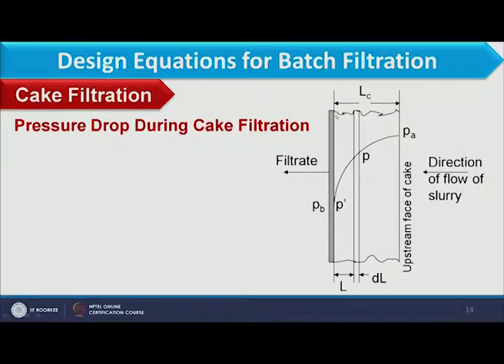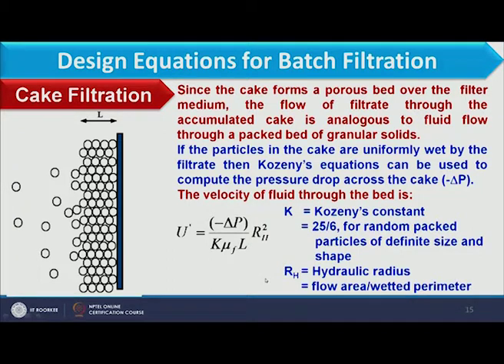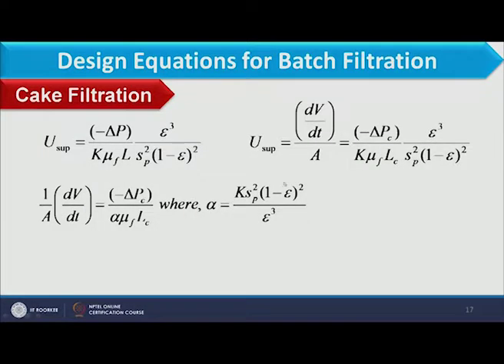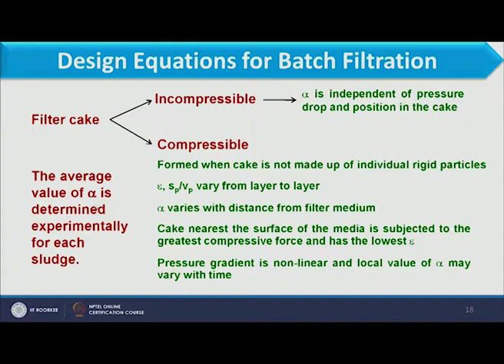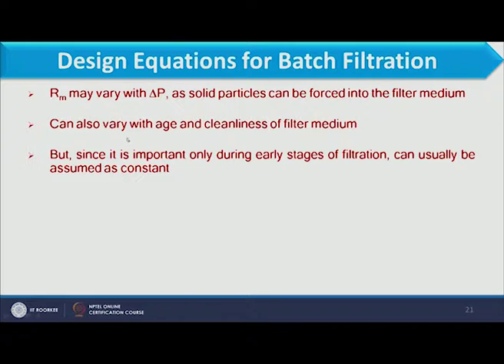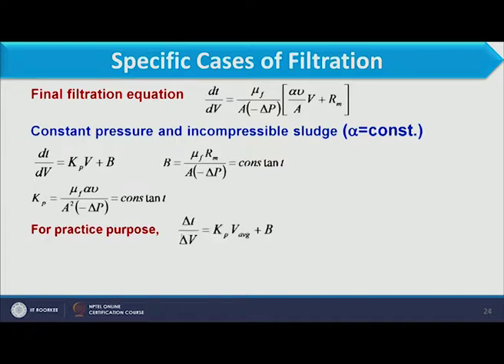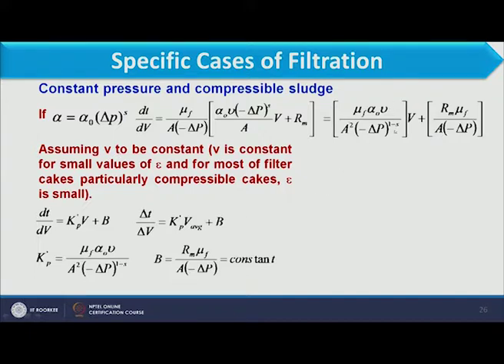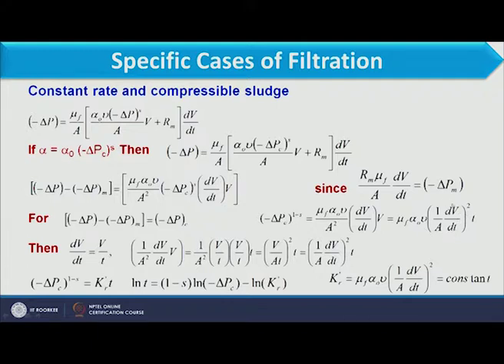Filtration-2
Courses: Unit Operation of Particulate Matter